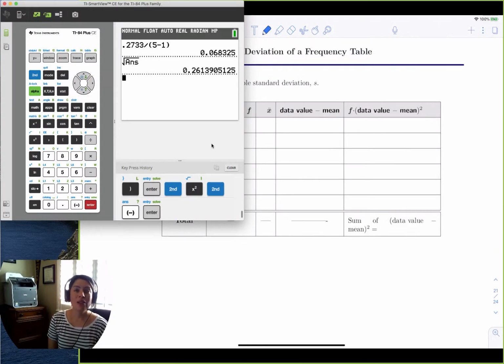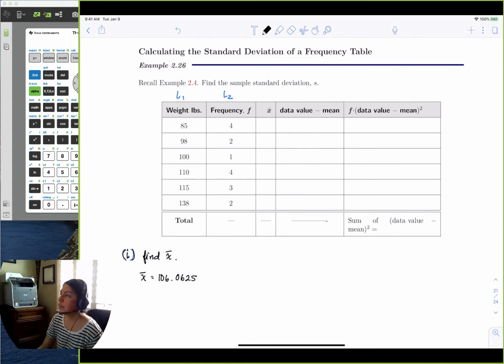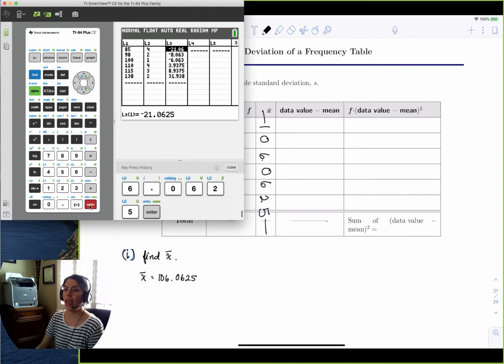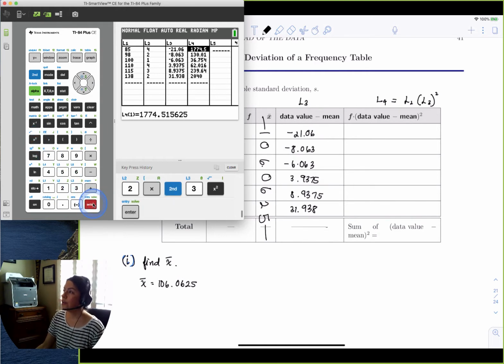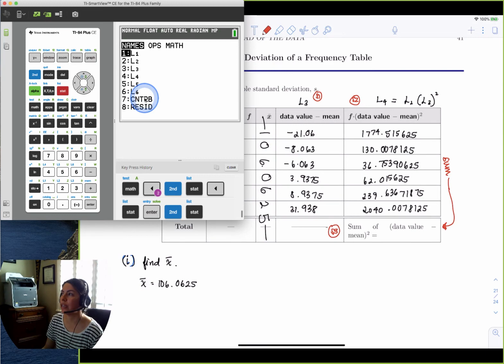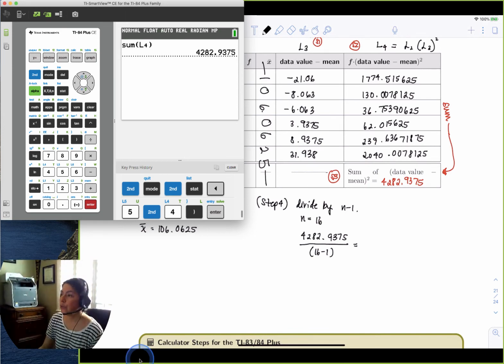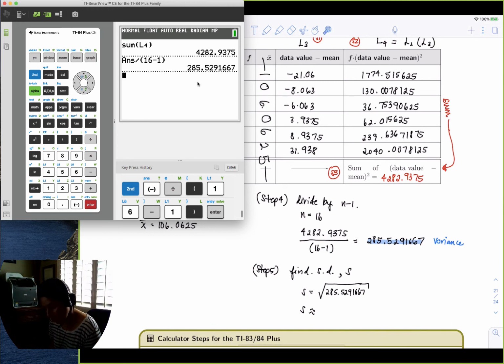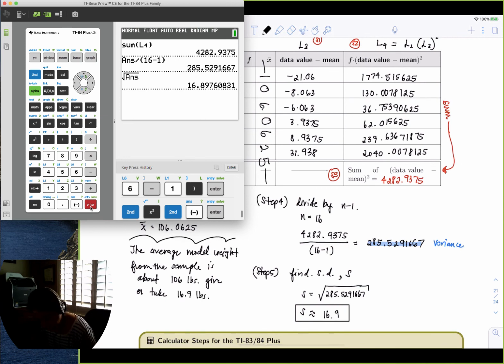Chapter_2_Section_7_Part2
We calculate the variance and standard deviation of data from a frequency table.